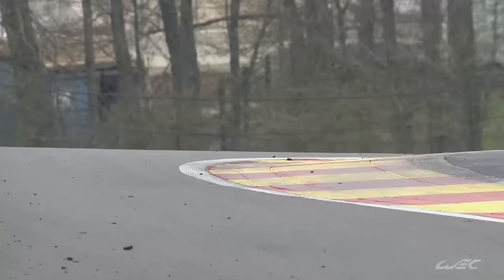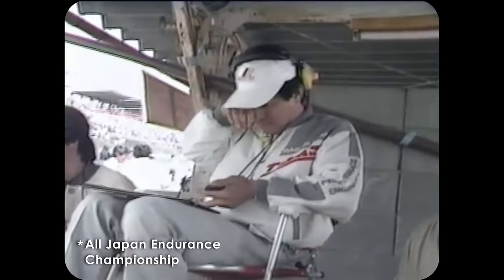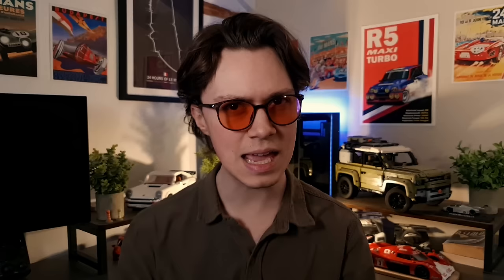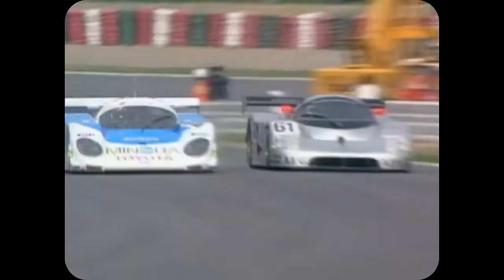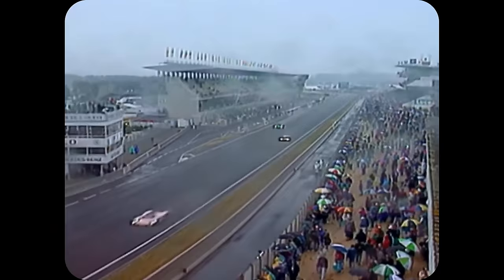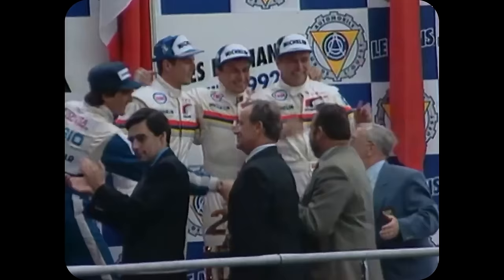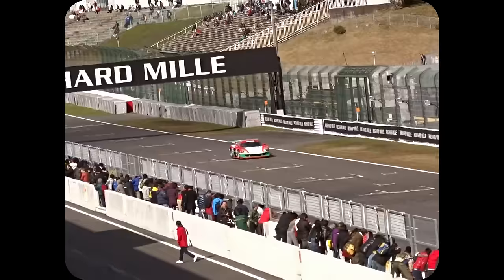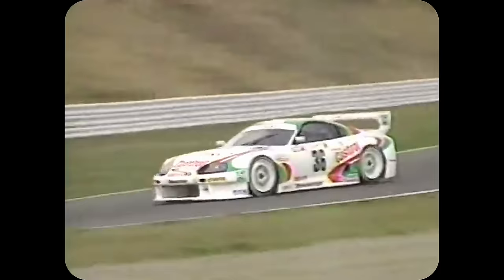if at first you don't succeed...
Try Opera browser for FREE (advert)

In modern endurance racing, Toyota is a force of nature. They are reigning WEC champions, having won their 5th championship in a row in 2023, and despite a surprise victory by Ferrari at Le Mans last year, Toyota remains one of the most decorated manufacturers to have competed in Sarthe, having won the event 5 times in a row from 2018 to 2022. But things weren’t always so rosy for the Japanese giant.

Written by: Fred Knight
Edited by: JD Minny ( @jdminny )